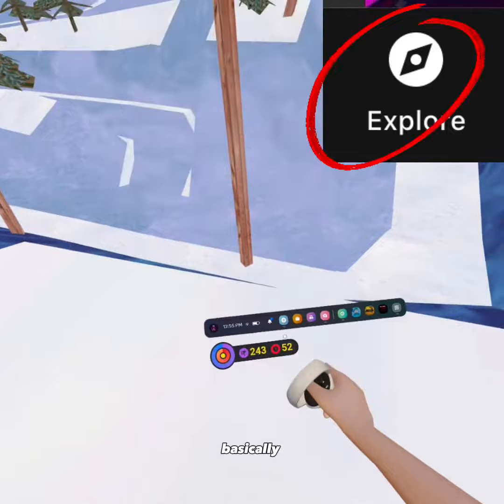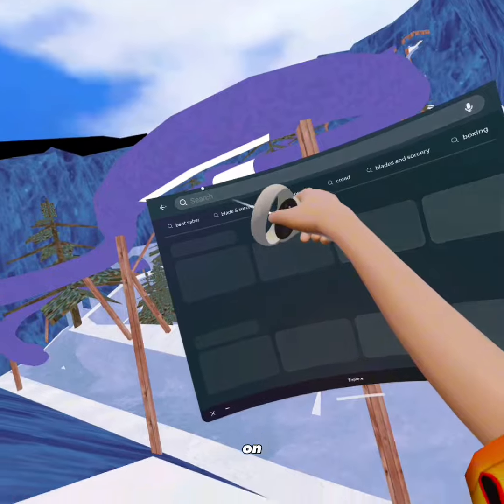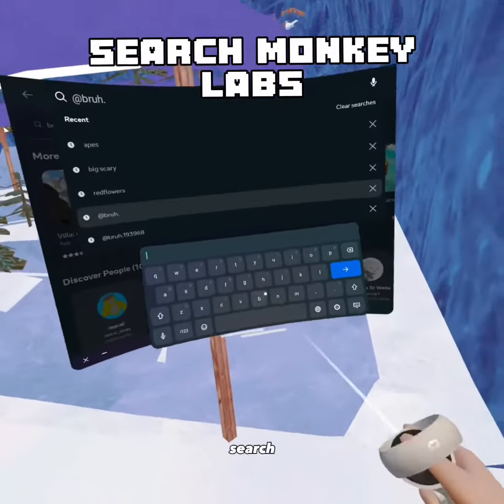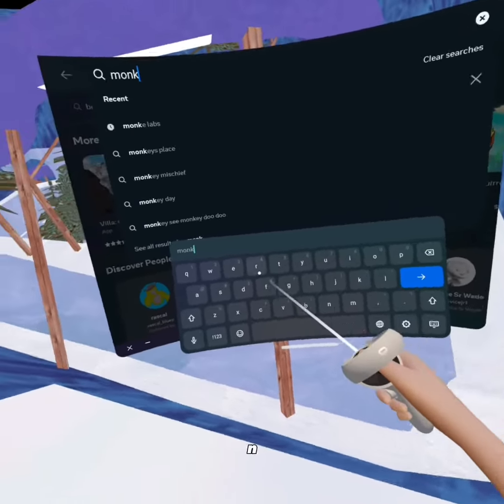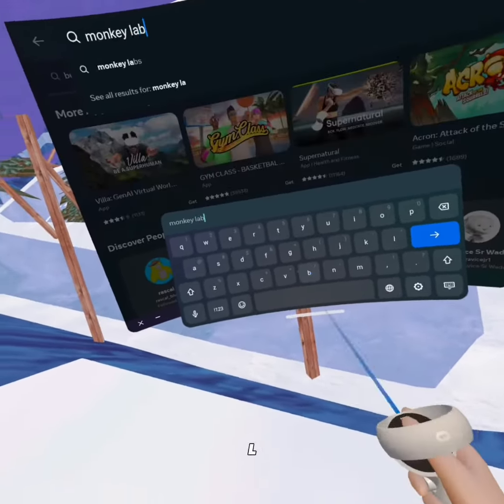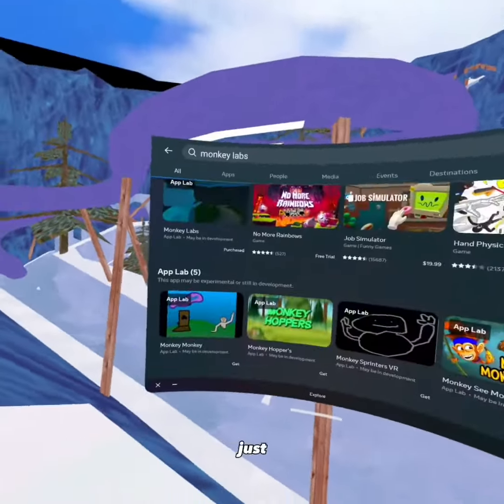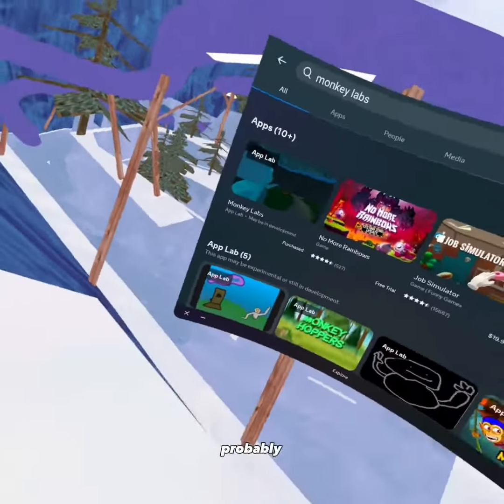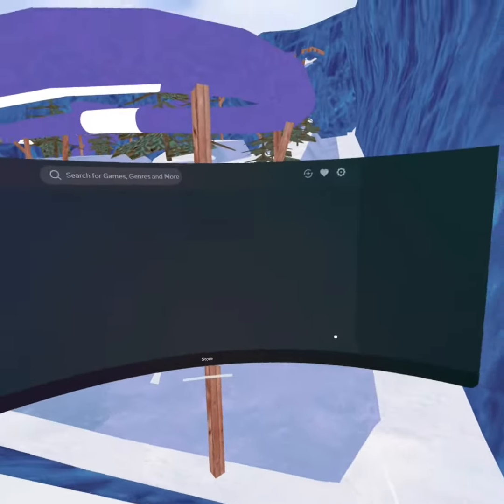MONKEY LABS DOWNLOAD TUTORIAL#gorillatag